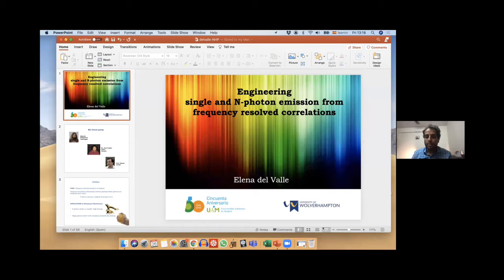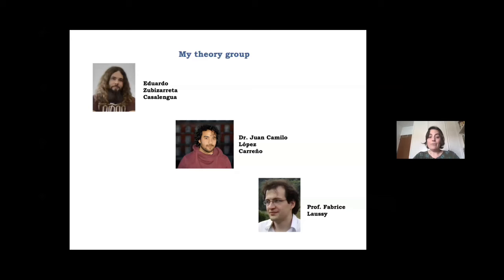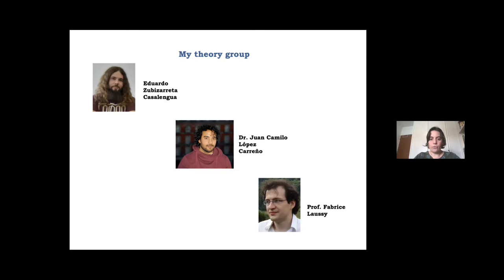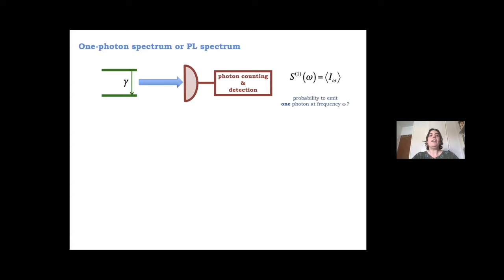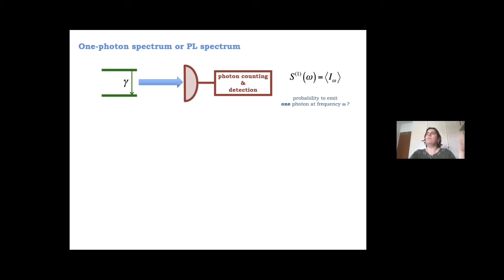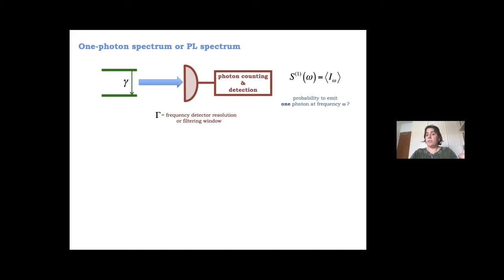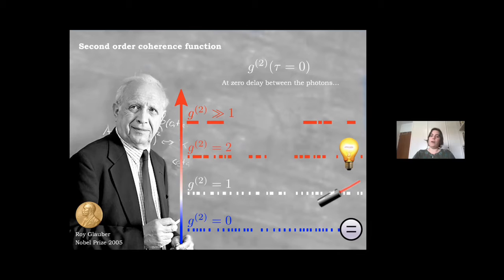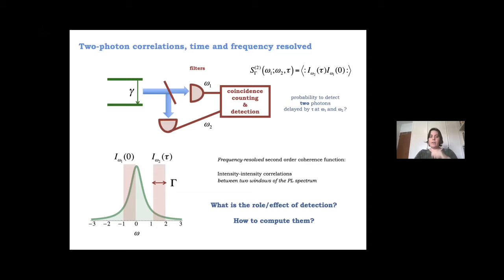Engineering Single and N-Photon Emission from Frequency Resolved Correlations by Elena Del Valle